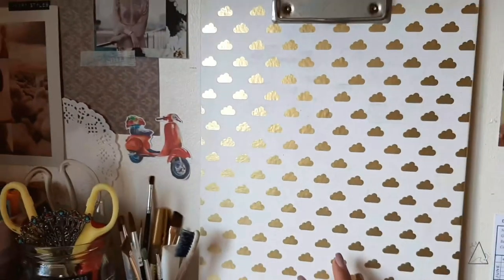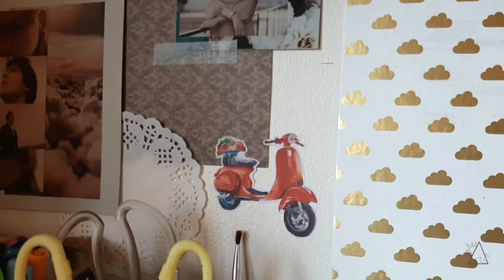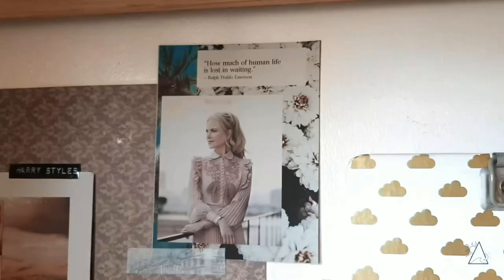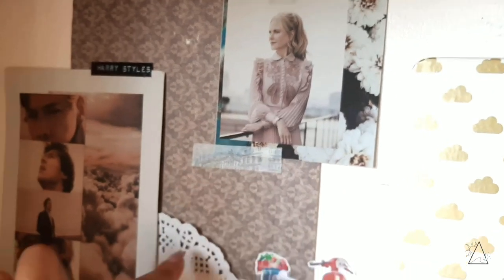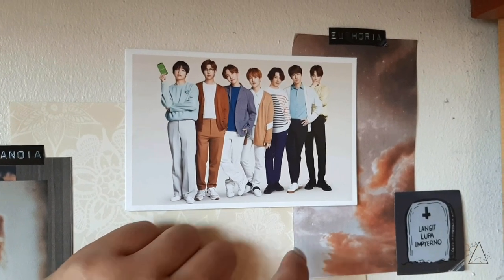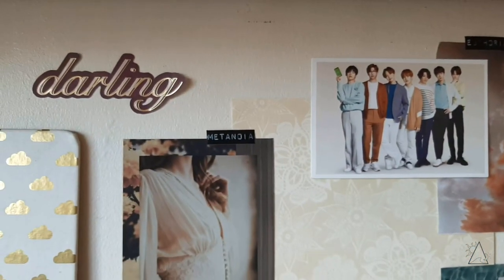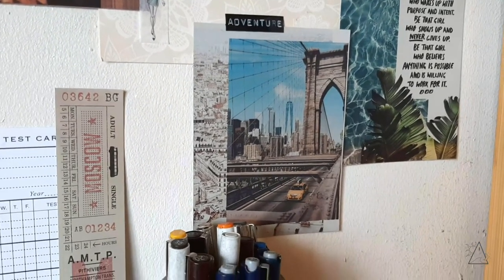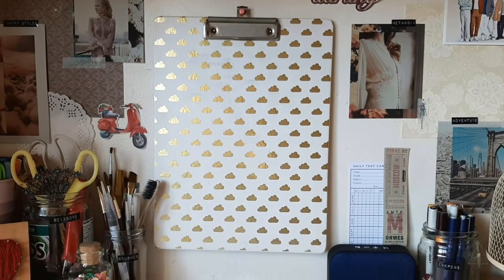HOW TO create a VISION BOARD | Goal and Manifestation 2020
Hey guys! Sorry I wasn’t able to post last weeks video, to quickly catch up I’ll be posting two videos this week!

Anyways here’s a few tips on how to create your very own vision board for 2020
I feel like since a lot of catastrophe are happening and maybe at times we don’t feel as motivated as we wanted to be,
that’s why a vision board is a great way to help get in your feet and do the work work work!
Vision Board keeps you inspired and helps you see your goals or visions in life!

- - - Apps I used:

1. Good Notes:
GoodNotes 5 by Time Base Technology Limited

2. Procreate :
Procreate by Savage Interactive Pty Ltd

- - - Gadgets I used:

1. IPad Pro
2. Apple Pencil

- - - About Me:

Im a filipina youtuber who creates journal and lifestyle videos like DIY’s, Vlogs, and so much more!

Thank you for the love, and the support!